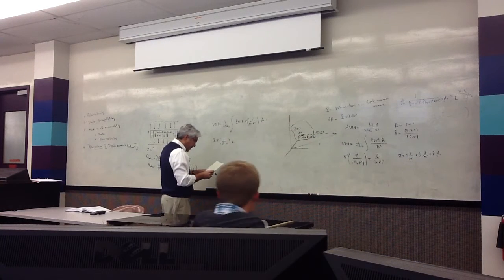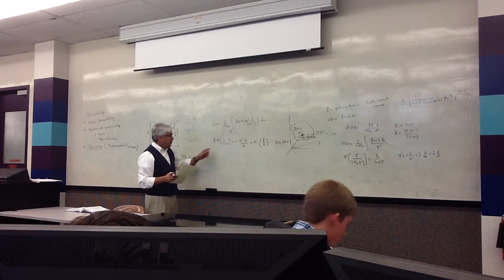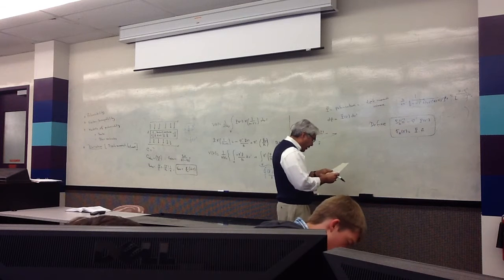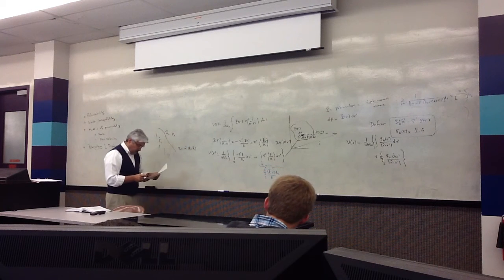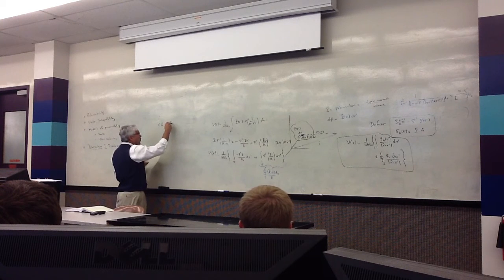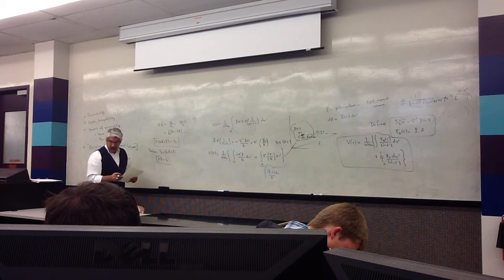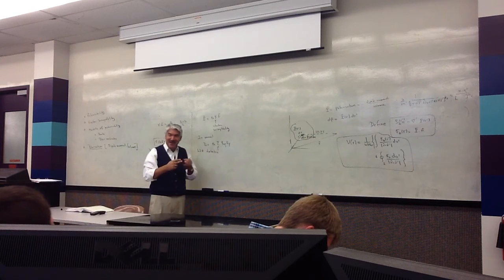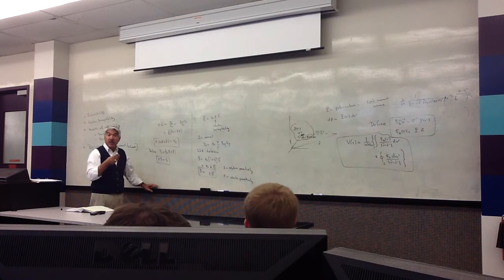E&M I Lecture 11/13 - Dielectrics III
Starting Chapter 6 on Dielectrics. Note on the three videos, I ran out of memory on my iPad so there might be some gaps while I fixed it to start recording again. Sorry for that!